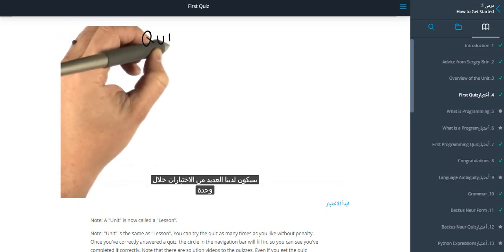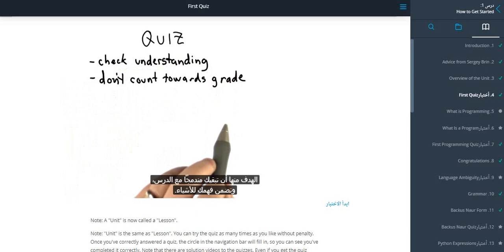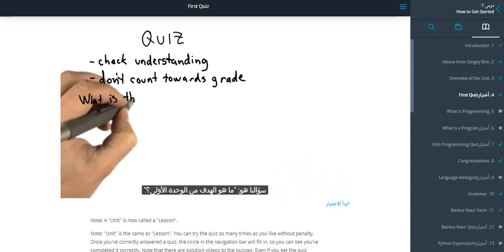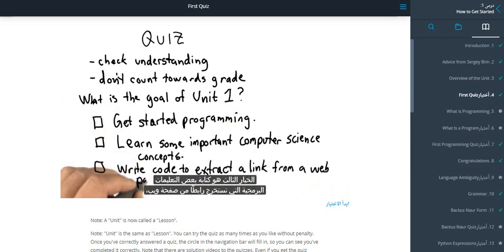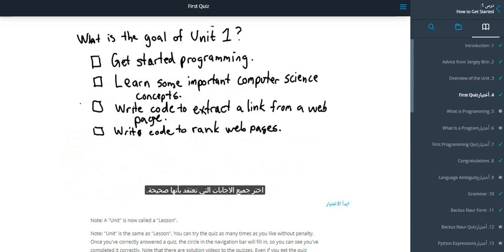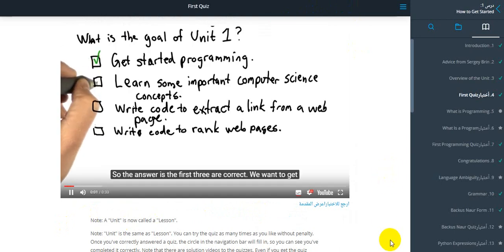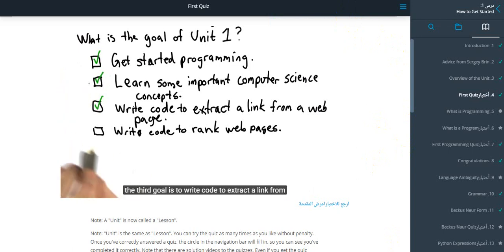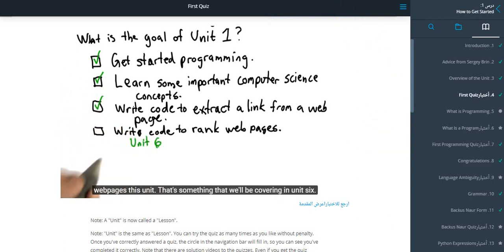دورة في علوم الحاسب - Udacity - الدرس الأول How to get started: First Quiz